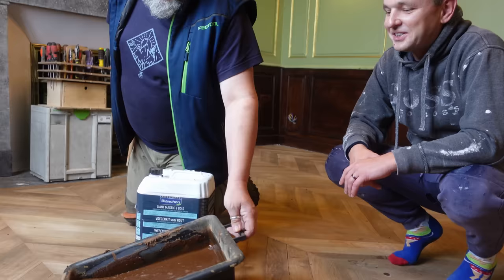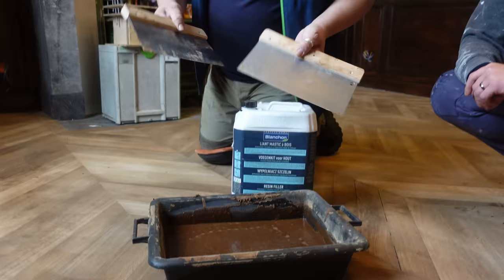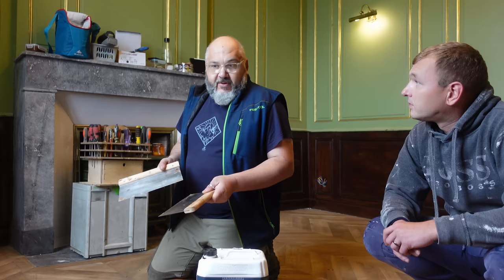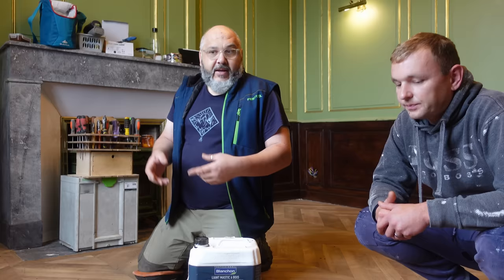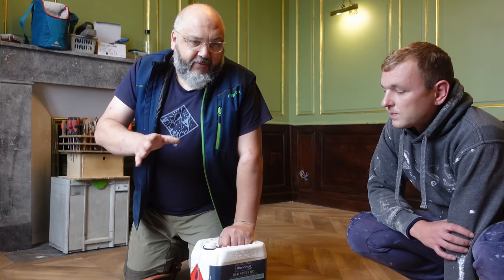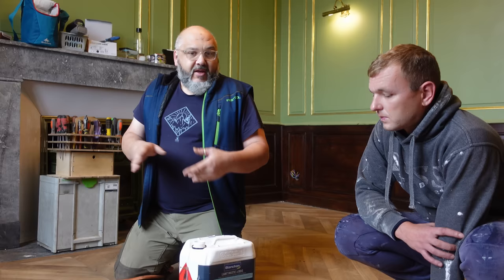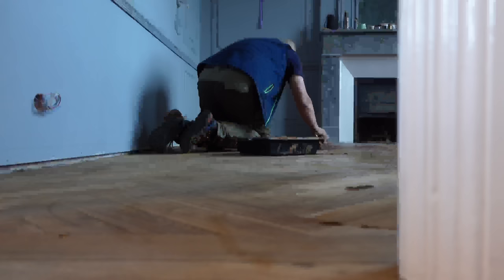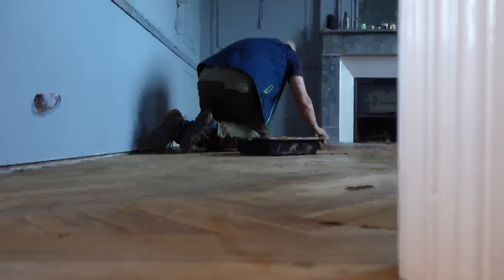Restoring 200 Year Old Château Parquet Floors: A Step-By-Step Guide.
With all the rooms almost complete, one of the final jobs to tackle is the original 200 year old oak parquet floos through the guest apartment. In this video we go through step by step on how to restore parquet flooring with some great tips along the way.

Check out Brad at,

or,

Address

95 le château
Lalacelle
61320
France

About us,